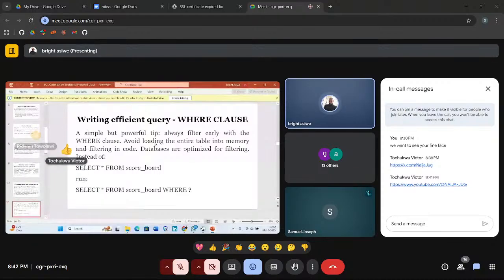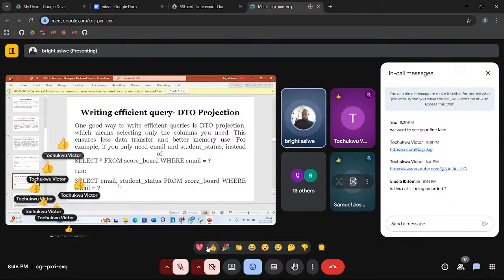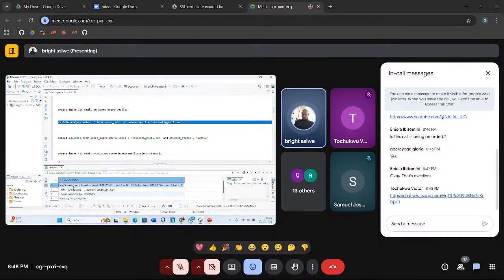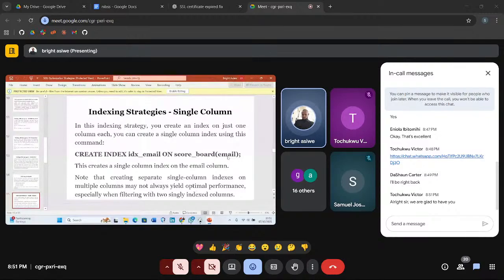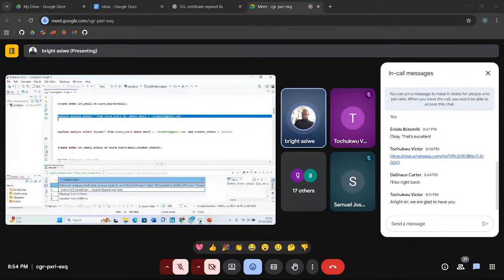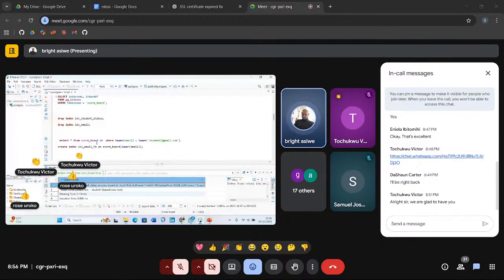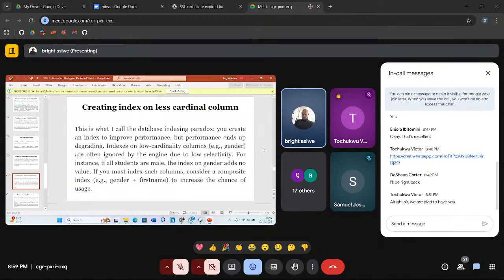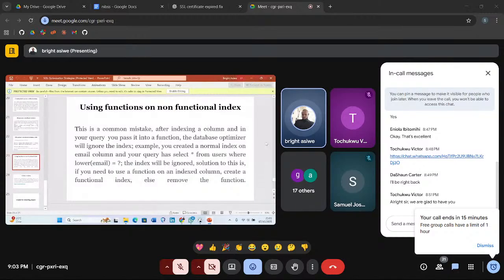NAIJA-JUG Live Stream: Lightening talks Session 9 October 7, 2025, Part 2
SQL Optimization Strategies: A Little Act That Makes a Big Difference Part 2